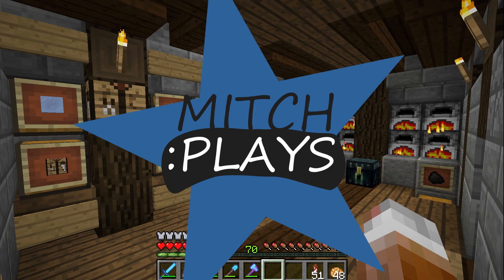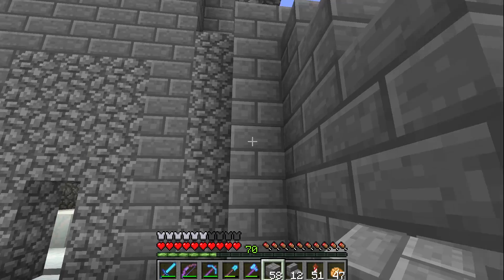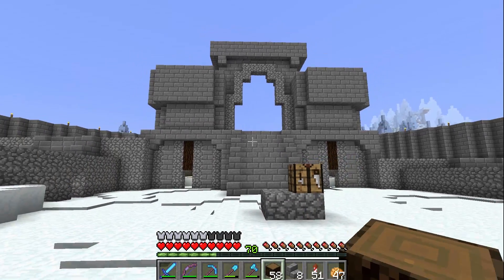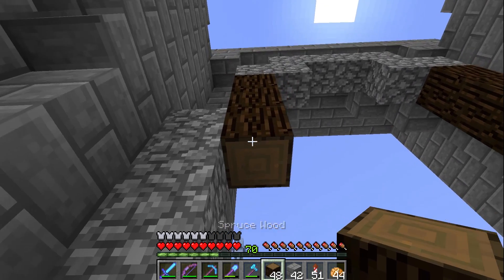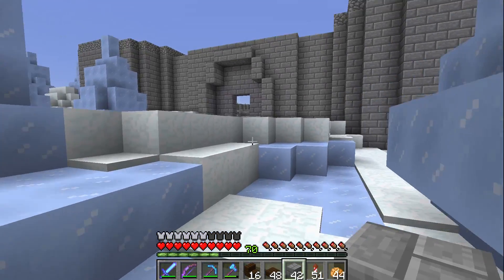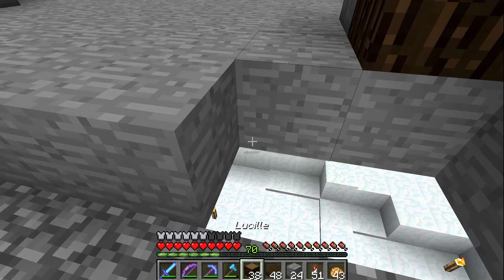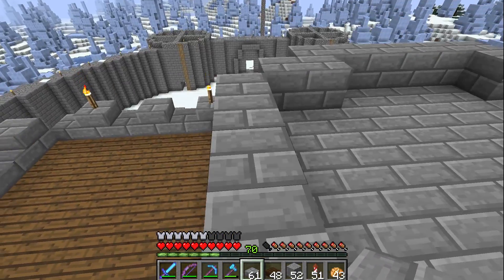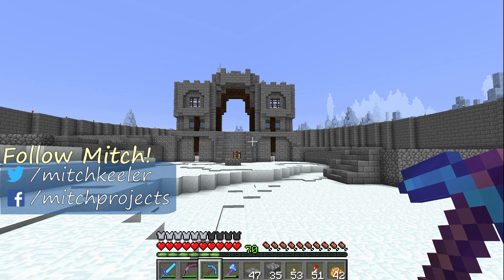Ice Castle Foundations - Mitch Plays Minecraft - Ep 307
In Minecraft today we take a trip back to the Spiked Ice biome and get to work clearing out some more space to build in.  What would you like to see as the new theme to this snow covered area?